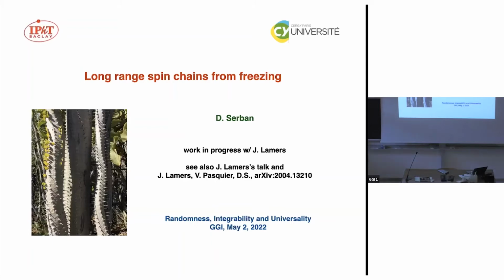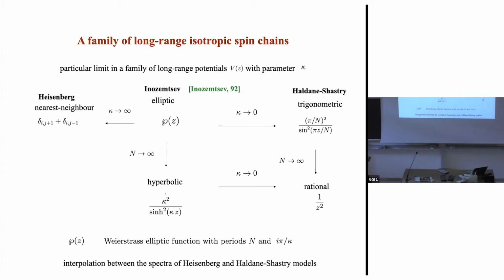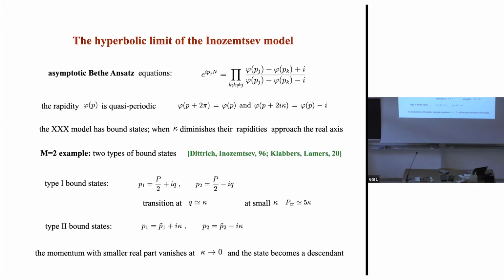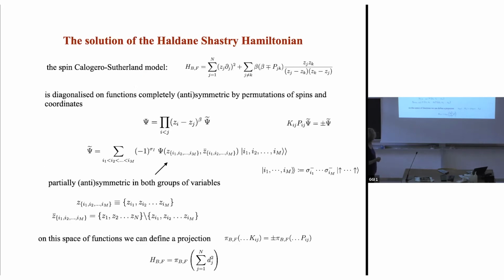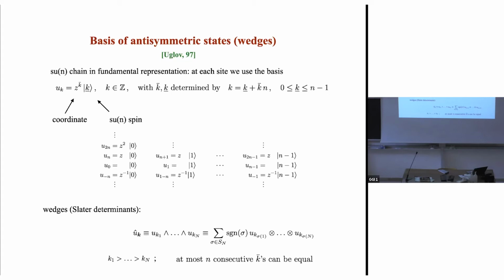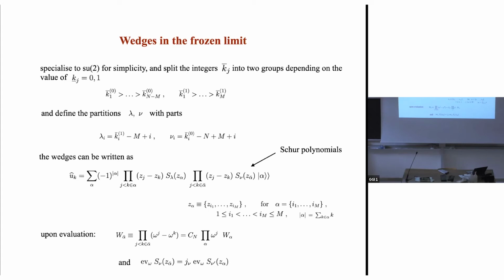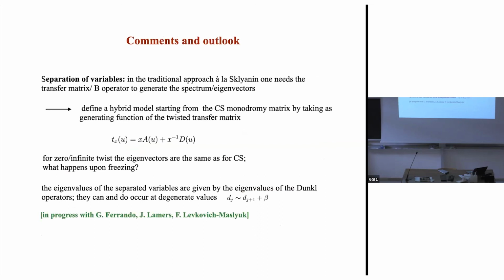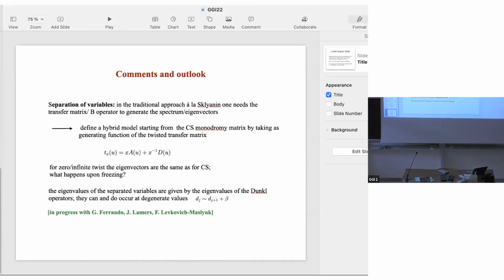Didina Serban: "Long range spin chains and freezing"